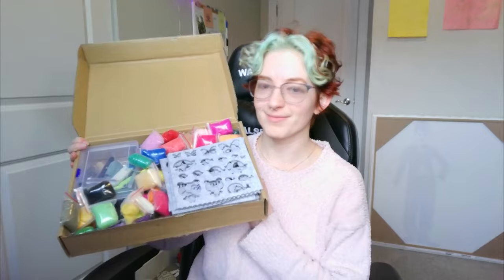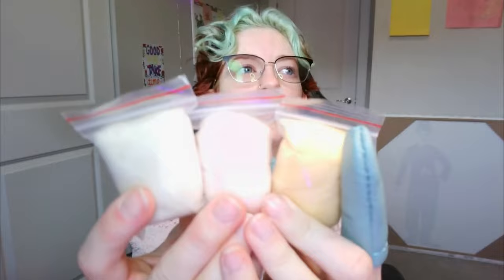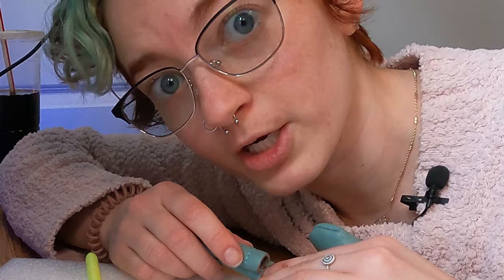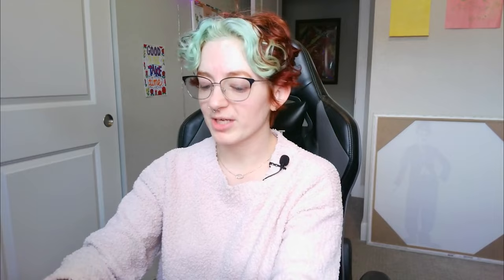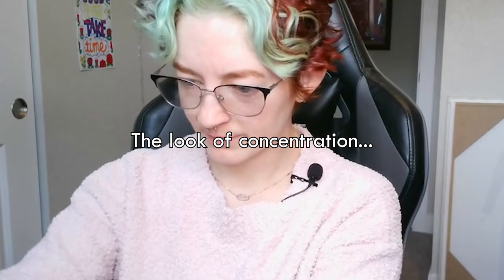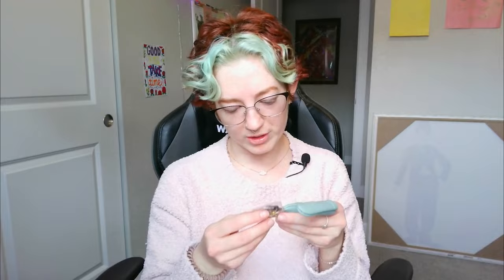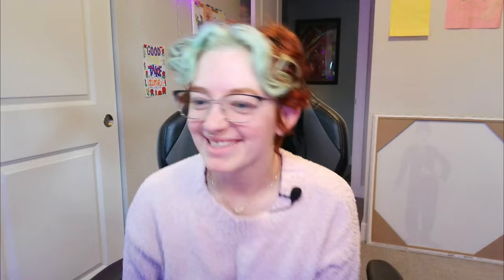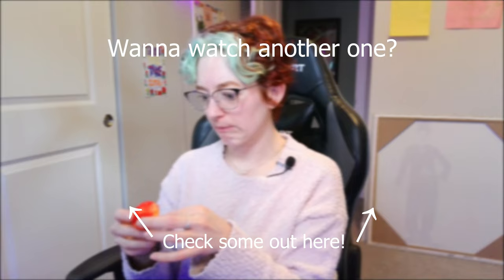I tried wool felting, and it went... well ...yeah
link to the wool kit